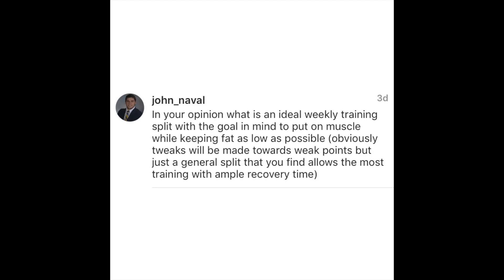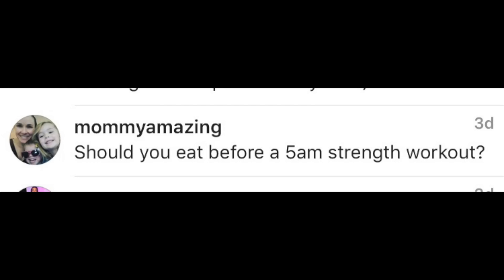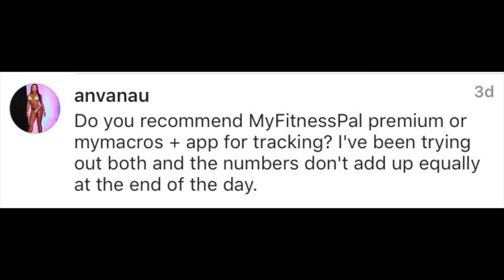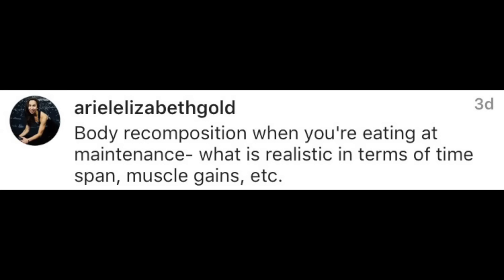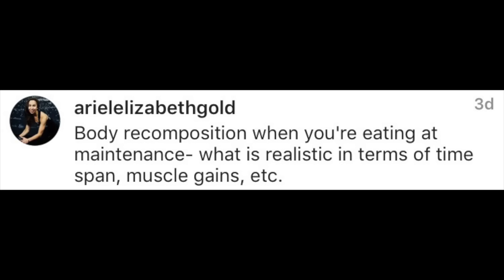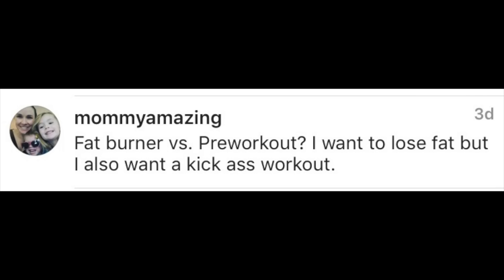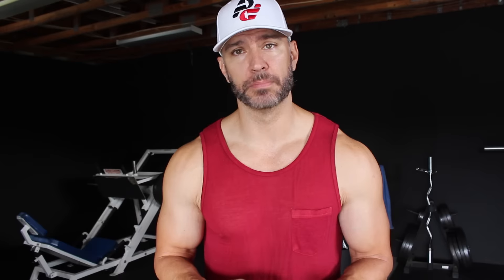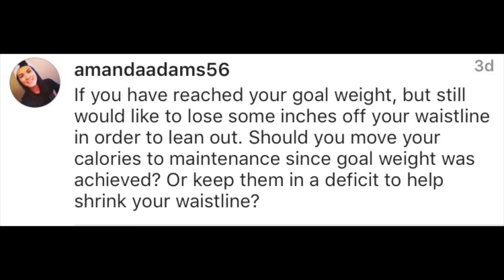Best Training Split and Macro Tracking App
What is the best training split, best macro tracking app and should you use a pre workout or fat burner for the best results? These answers and more in this video.